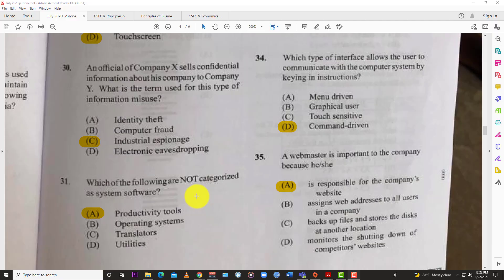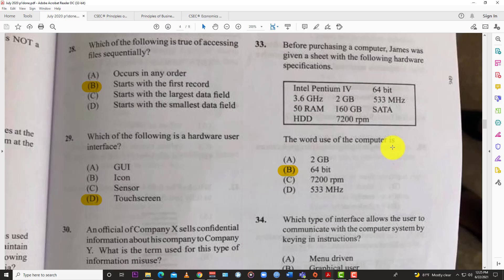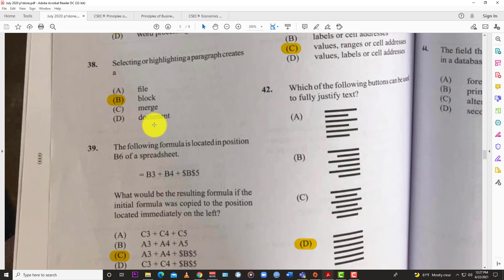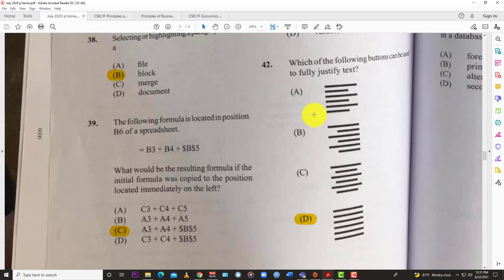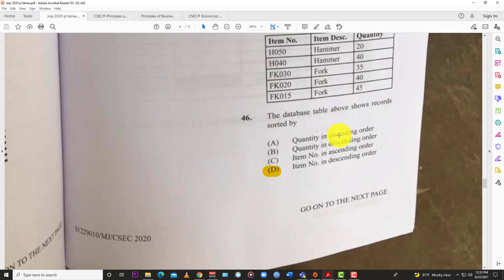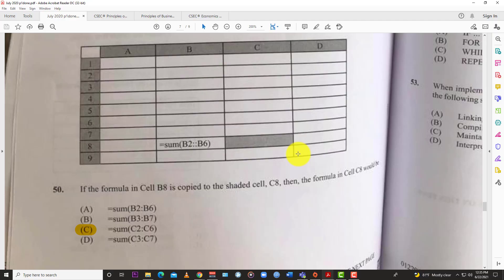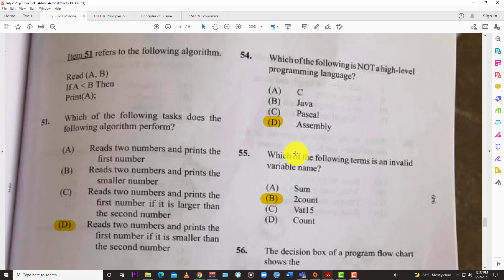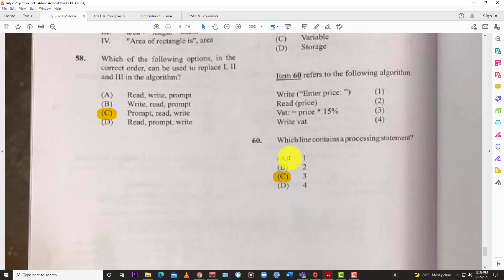CSEC Information Technology (IT) Past Paper June/July 2020 Paper 1 (31- 60)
Multiple Choice Solutions for CXC Information Technology IT PastPaper Questions